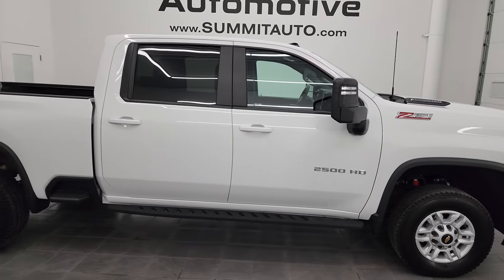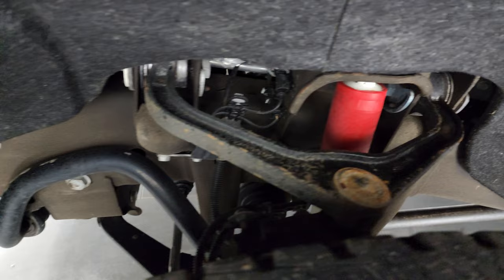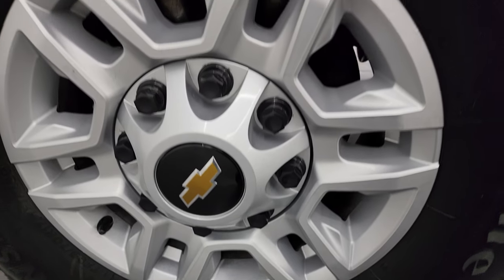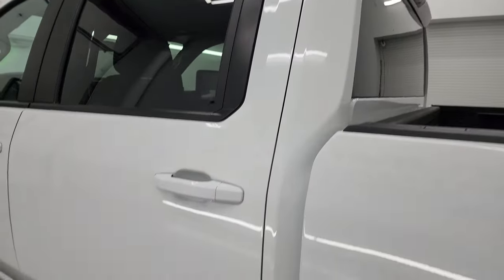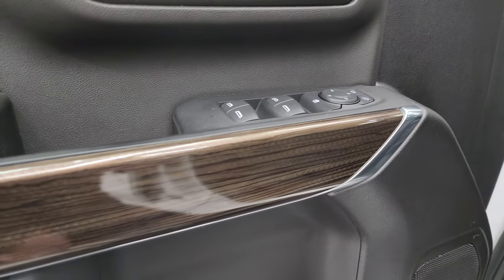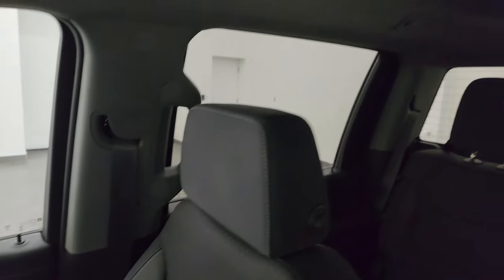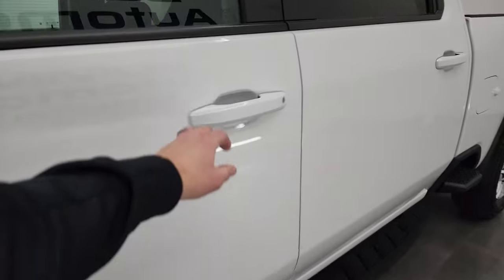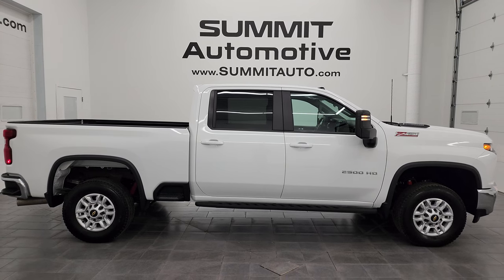2022 CHEVROLET SILVERADO 2500 1LT Z71 CREW SHORT DIESEL 4K WALKAROUND 14315Z SOLD!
This 2022 CHEVROLET SILVERADO 2500 1LT Z71 CREW SHORT DURAMAX DIESEL IN SUMMIT WHITE CLEARCOAT FOR SALE IN FOND DU LAC OSHKOSH WISCONSIN 54935 is the vehicle we did walk around review of today.

Thank you for checking out this video of this 2022 CHEVROLET SILVERADO 2500 1LT Z71 CREW SHORT DURAMAX DIESEL IN SUMMIT WHITE CLEARCOAT FOR SALE IN FOND DU LAC OSHKOSH WISCONSIN 54935

STOCK: 14315Z
PRICE: $58,999
MILES: 12,452
MAKE: CHEVROLET
MODEL: SILVERADO 2500
VIN: 2GC4YNEY6N1239263
LOCATION: FOND DU LAC OSHKOSH WISCONSIN, 54937 TRUCKS ON 41

CLEAN TITLE HISTORY! CLEAN CARFAX! 6.6 Liter V8 Duramax Diesel, L5P Motor, 445 Horsepower, Full Four Door Crew Cab, Short Box 6 1/2 Foot Shortbox, LT1 Package 1LT LT, Allison 10 Speed Heavy Duty Automatic Transmission With Optional Manual Tap Shift, 4x4 Push Button Four Wheel Drive 4WD, Z71 Offroad Suspension Package Z-71, Reverse Backup Camera Rearview Camera, Onstar System, Non Smoker, Black Ebony Cloth Seats, 40/20/40 Split Front Bench Seating, Full Towing Package with Receiver Trailer Hitch, Wiring and Transmission Cooler Tow Package, Factory Brake Controller, Factory Exhaust Brake, Telescopic Tow Power Mirrors with Built-in Directional Signals, Stabilitrak Traction Control, Downhill Assist Control DAC, 3.42 Gears with Automatic Locking Differential Limited Slip Differential,Firestone Transforce AT LT265/70 R18 Tires, Painted Alloy Rims Premium Wheels, Four Wheel Disc Brakes, Factory Painted Stepbars, Spray-in Bedliner, Bedrail Covers, Clearance Lights, Locking Tailgate, Power Drop Down Tailgate, Rear Bumper Steps, Cowl Induction Sport Hood, AM / FM Radio Tuner, Sirius/XM Satellite Radio Capabilities Sirius / XM, Bluetooth, Hands-Free Phone Controls Blue Tooth, Android Auto Compatible, Apple Car Play Compatible, USB C Jack, USB Jack Portable Audio Connection, Keyless Entry with Factory Remote Start, Rear Window Defroster, Adjustable Height Seatbelts, Driver and Passenger Front Air Bags, L.A.T.C.H. Child Safety System, Side Curtain Air Bags SRS Safety Restraint System, Multi-Function Steering Wheel Controls, Compass, Outside Temperature Display and Mileage Display, Rubber Floors, Air Conditioning AC, Cruise Control, Power Locks, Power Windows, Tilt Steering Wheel, Automatic Headlights Autolamp, 3 Year / 36,000 Mile Remaining Factory Bumper to Bumper Warranty, Whichever comes first, 5 Year / 100,000 Mile Remaining Powertrain Factory Warranty, Whichever Comes First, Summit White, CLEAN AUTOCHECK! Very very clean inside and out! This is one of the sharpest 2022 Chevrolet Silverado 2500 crewcab shortbox 3/4 ton diesel trucks on our lot! Make your move before this super clean 4wd is gone!